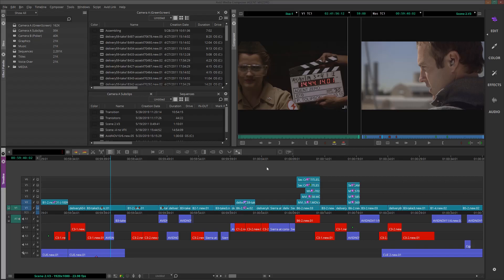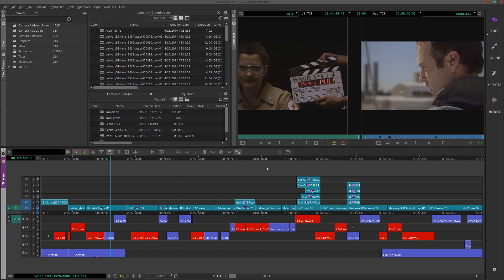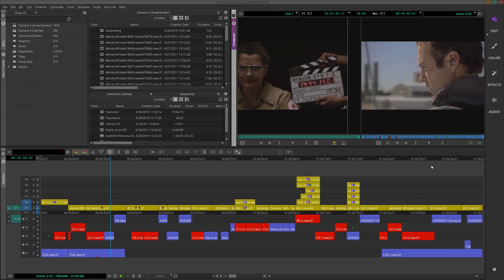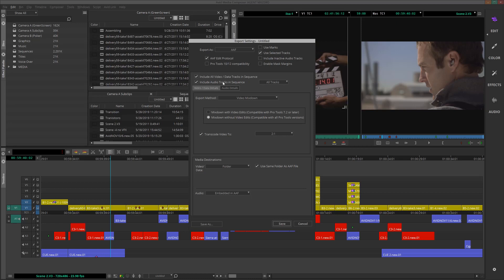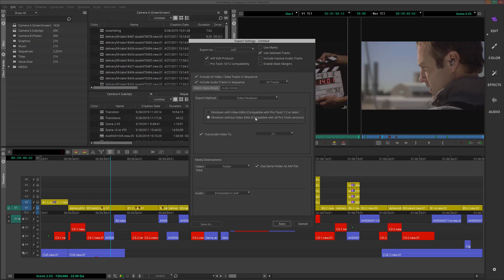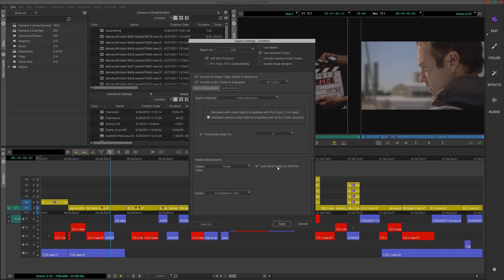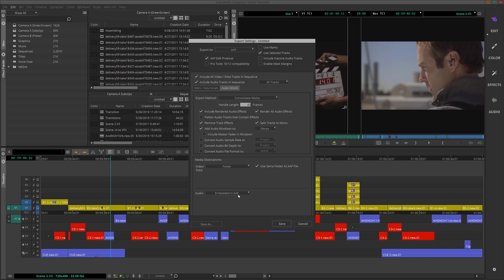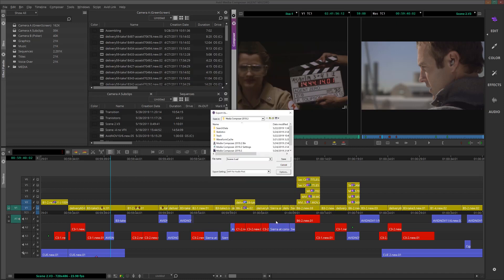AAF Export in Media Composer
The new Media Composer lets you export AAF files easily for audio mixing and more easily collaborating on large projects, using mixdown to reduce file sizes, using multiple transcoding formats, and organizing files using folders.